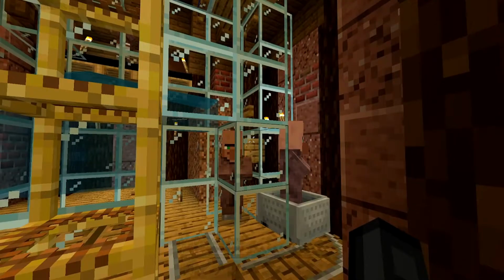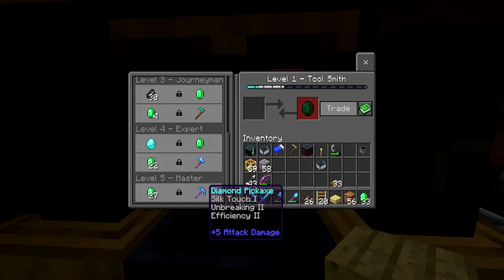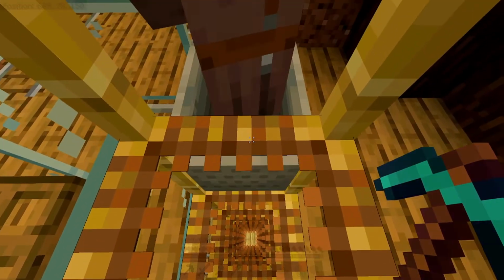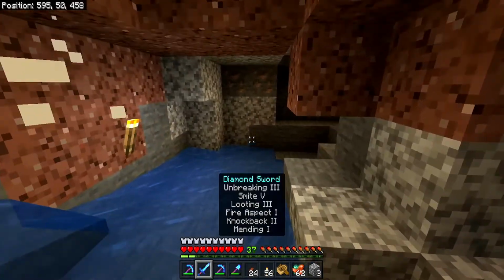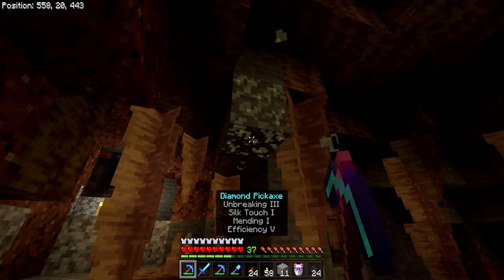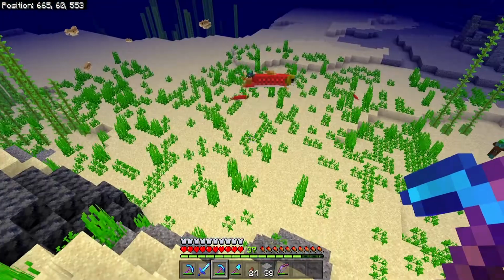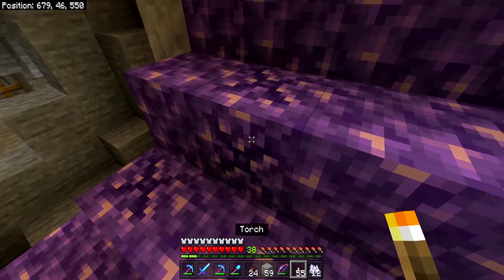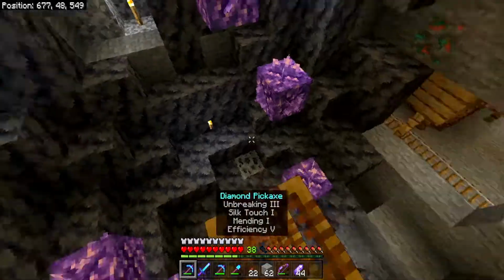Rose Kingdom's Lets Play Ep 11 Exploring The New Update 1.17.2